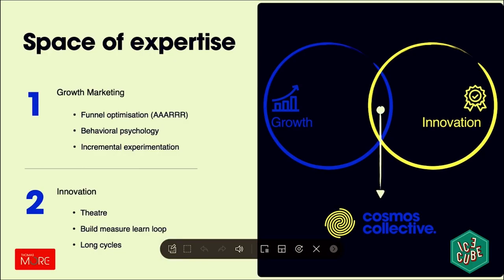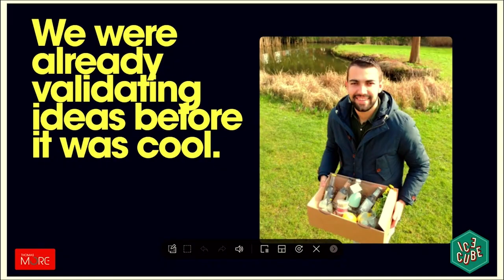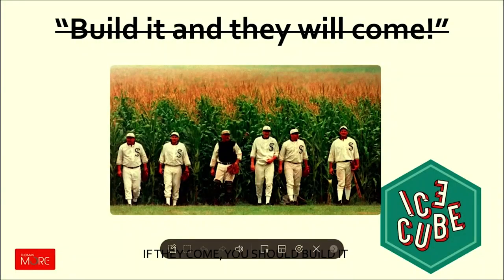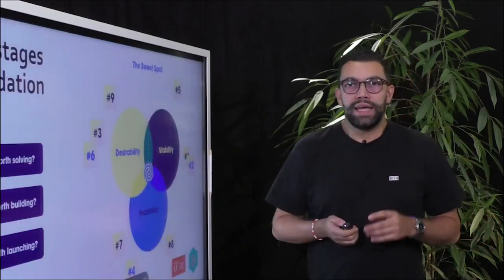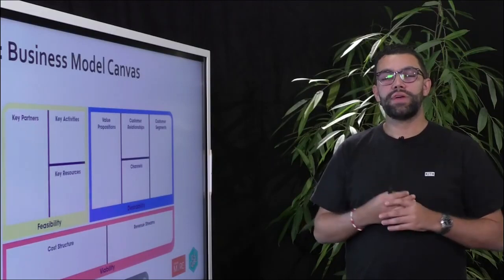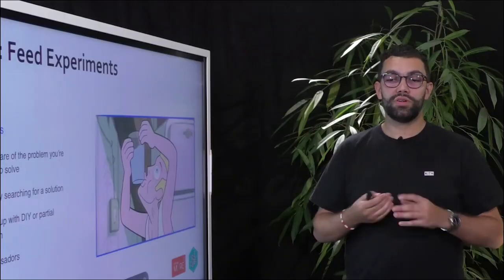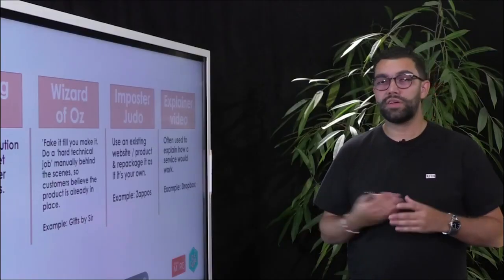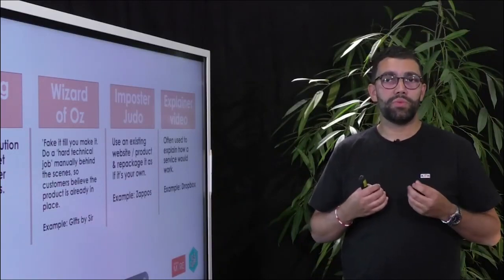EN Business Validation door Yannick Khayati